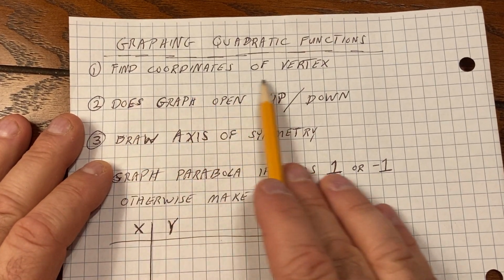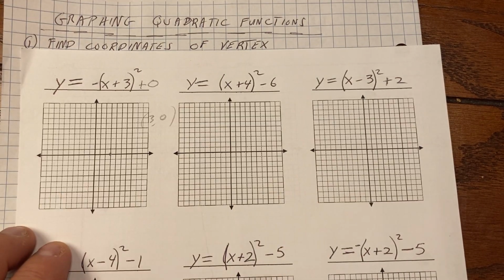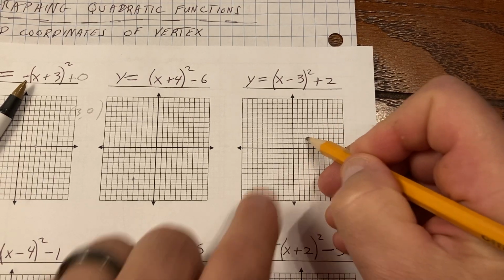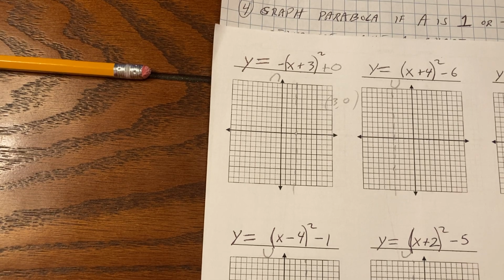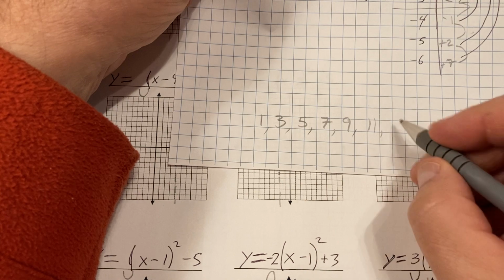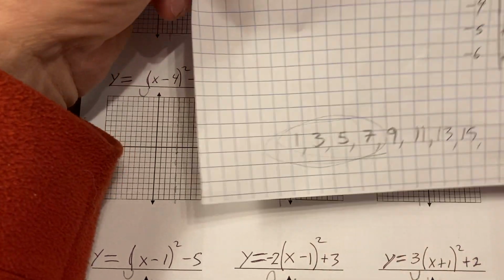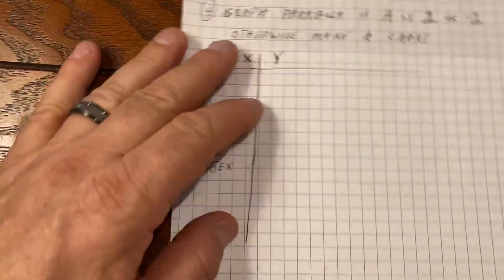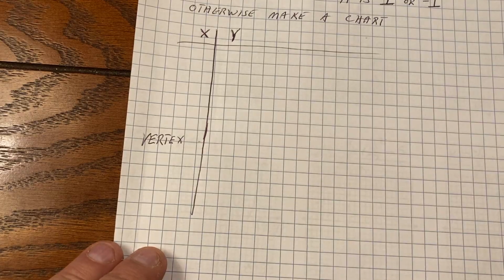Graphing Quadratic funtions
Find vertex.
Up/Down.
Axis of Symmetry.
Draw graph.